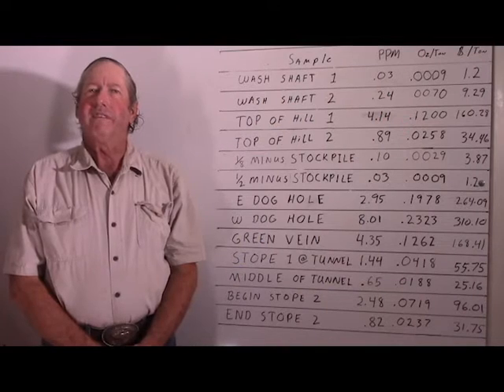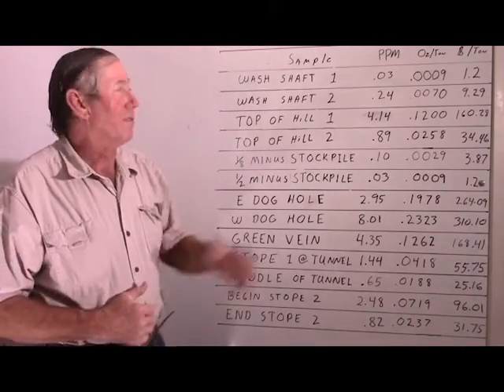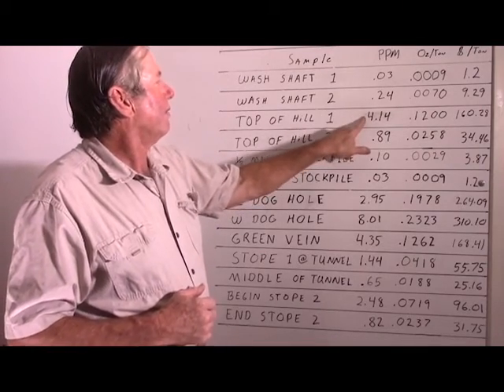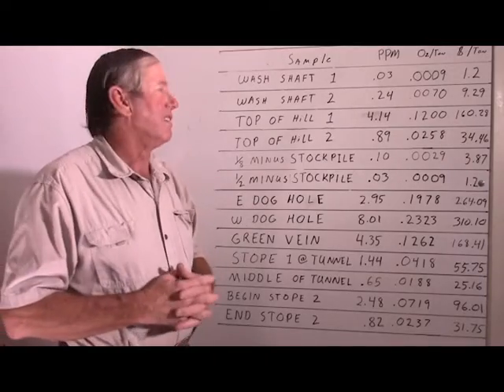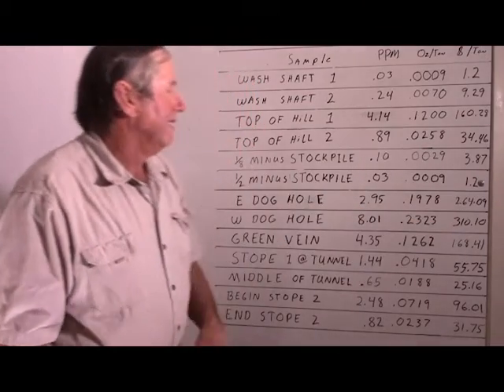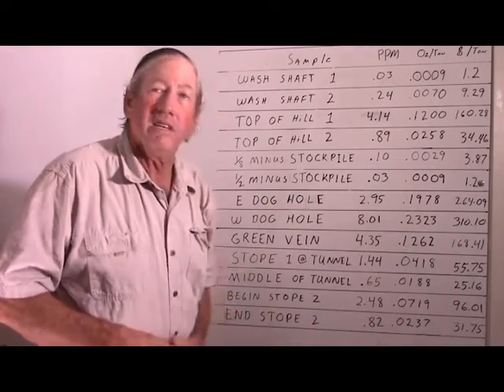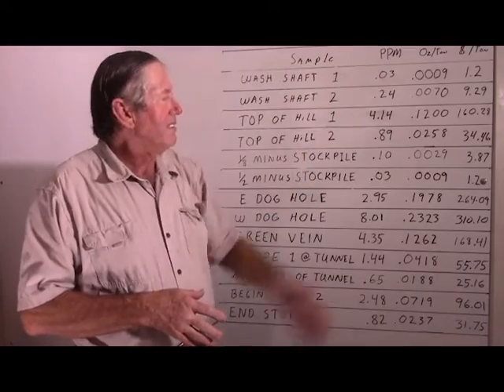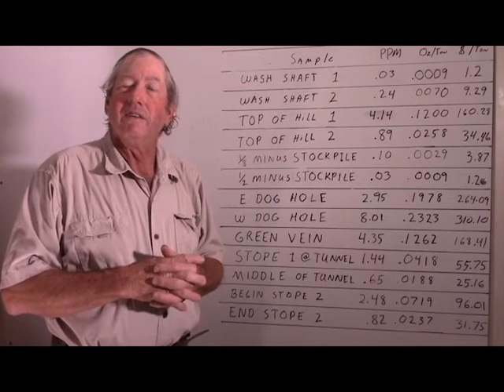Lesson 16 Nevada Prospect 1 Test Results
I go over the test results from the samples we took at Nevada Prospect one and discuss the ramifications.